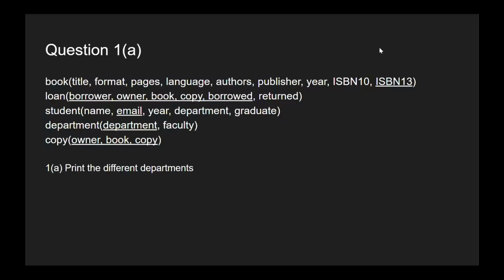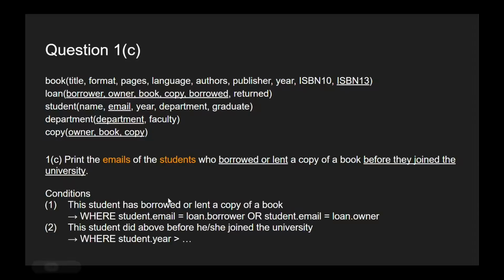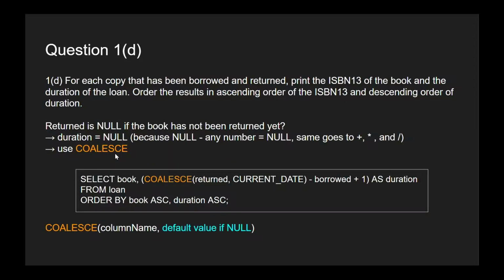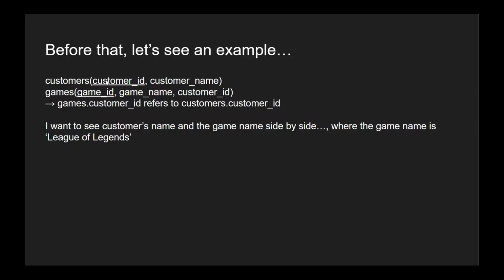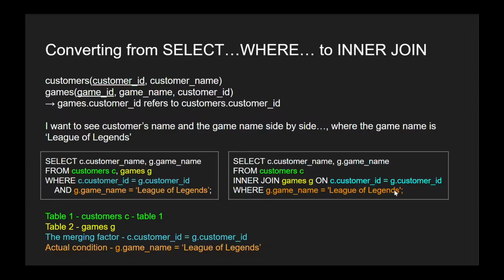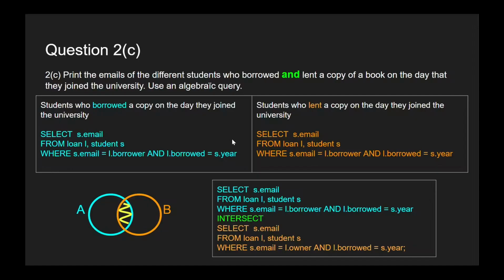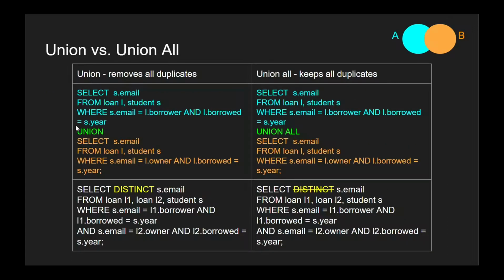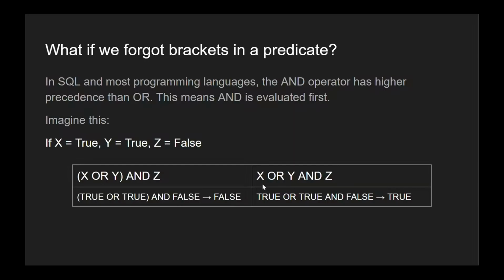IT8005 Tutorial 2